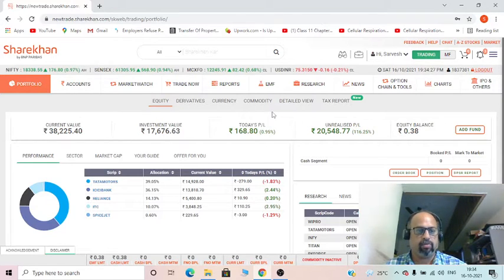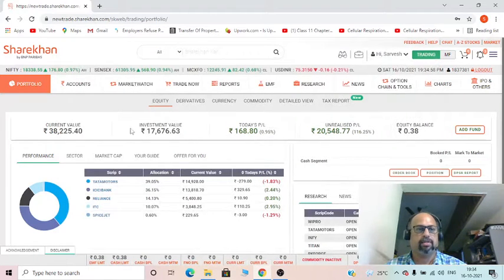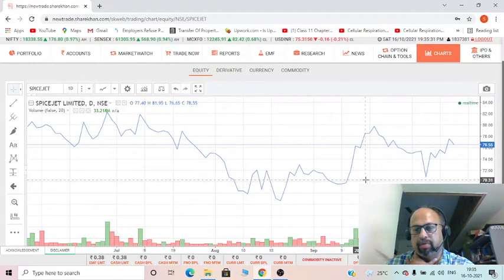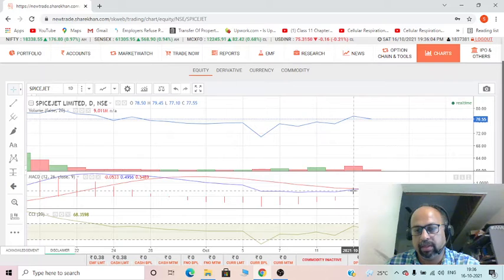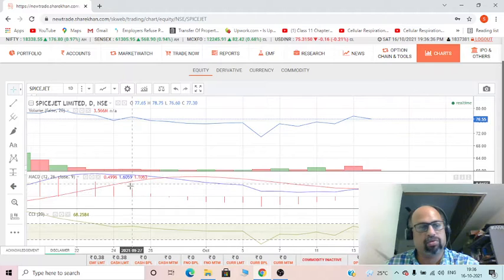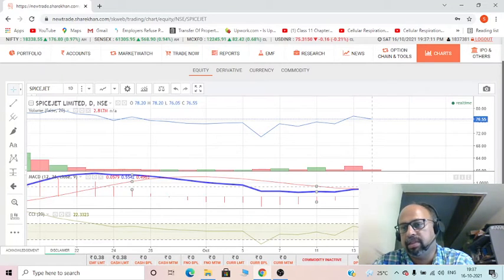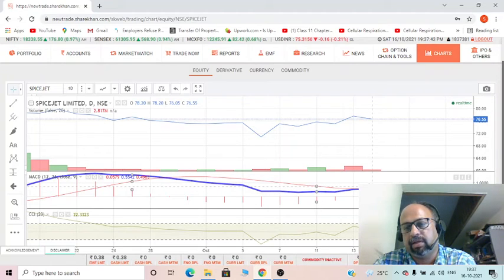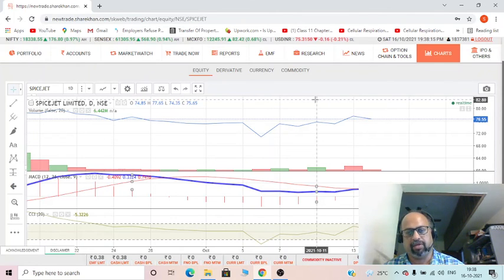Spicejet script analysis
This video does technical analysis of Spicejet script. It is traded on NSE (National Stock Exchange) Kolkata apart from BSE.